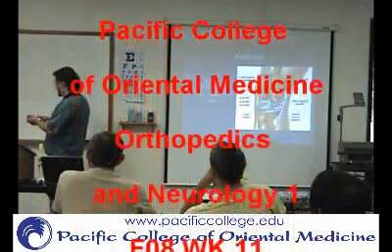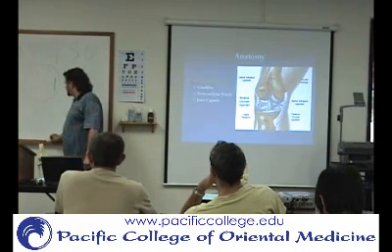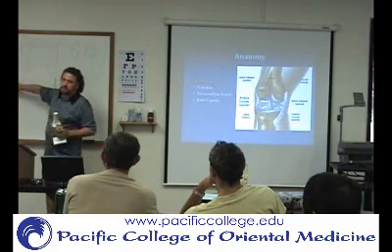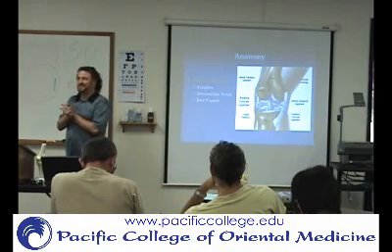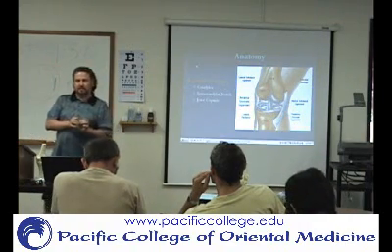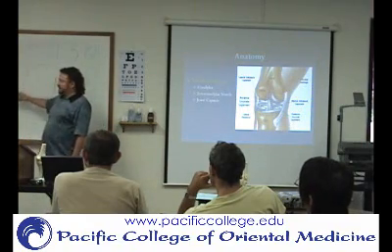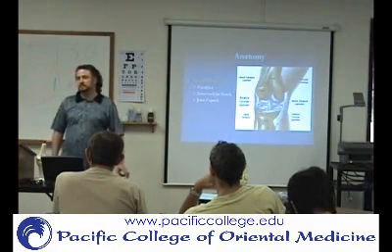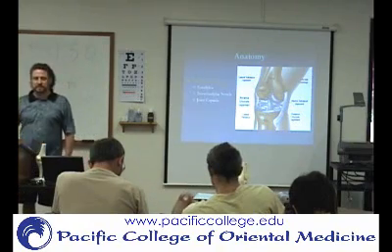PCOM ONE1 F08 WK11 P2 Lower Extremity Biomechanics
Biomechanics of Lower Extremity